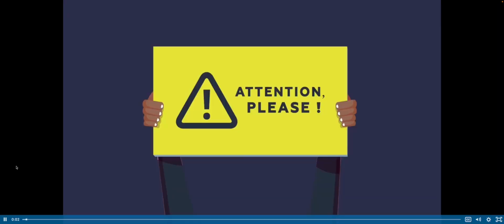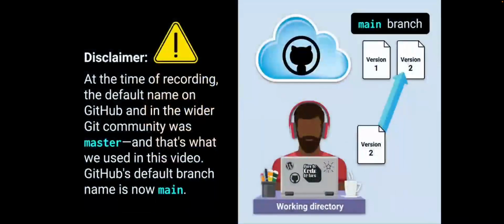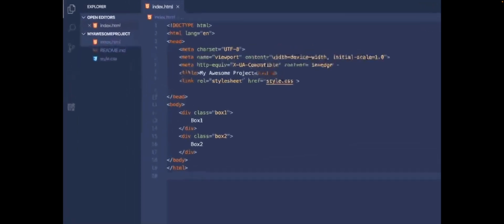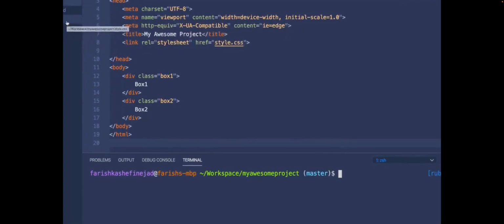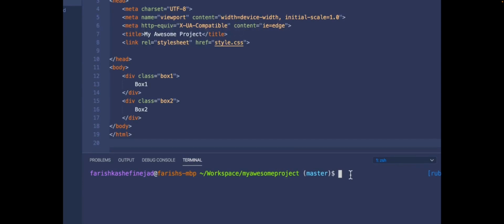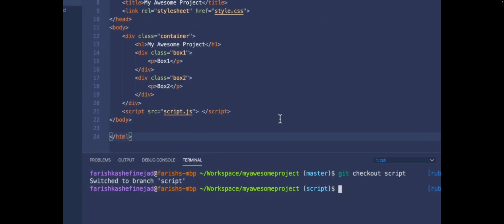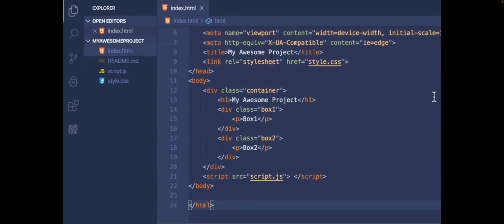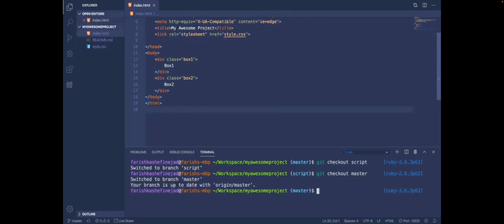02 Module 11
Branch Checkout